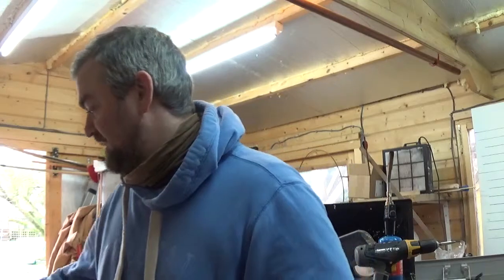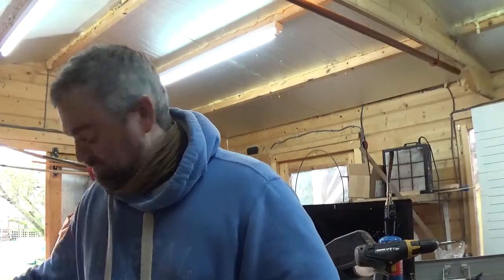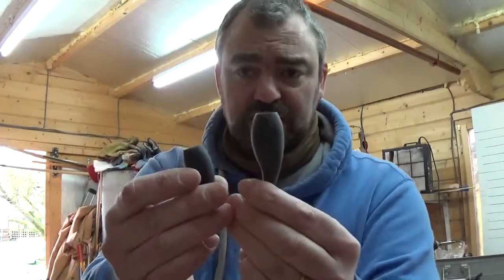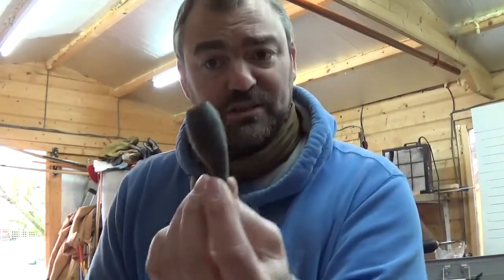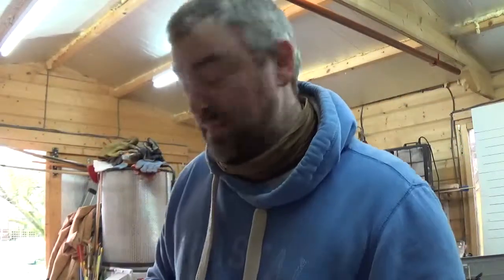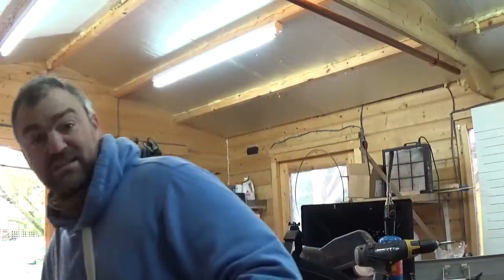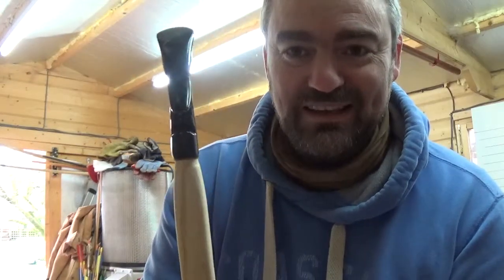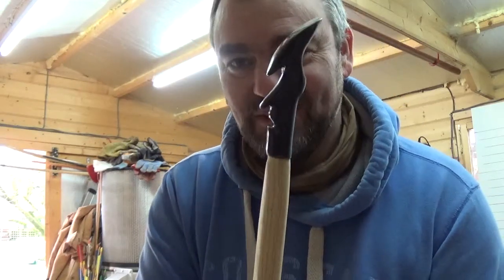Horn nocks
Hi everyone.
Firstly apologies for my carpenters hammer being in the way of the buffing wheel! but you get the Idea.
The only thing I forgot to mention was how to cut the string grooves. I use a fine needle rasp then enlarge them with a small round file.
I make a second grove on bows over 60lbs for a stringer as people struggle to get the string on bows over this draw weight.
Matt